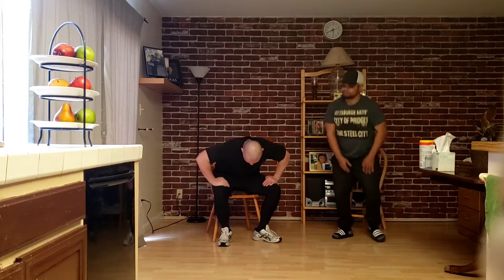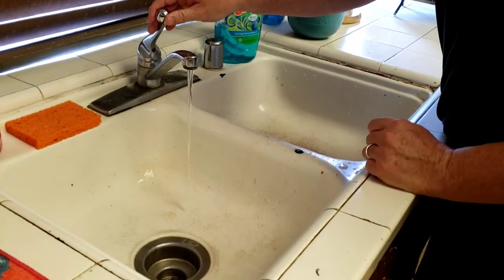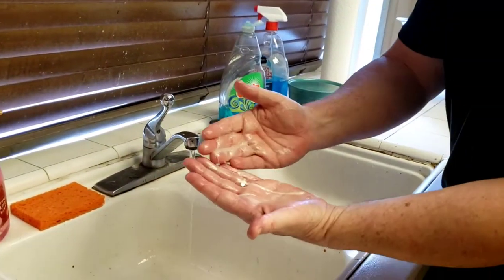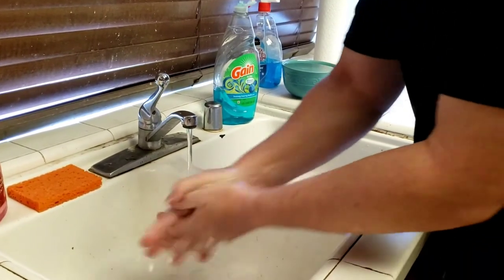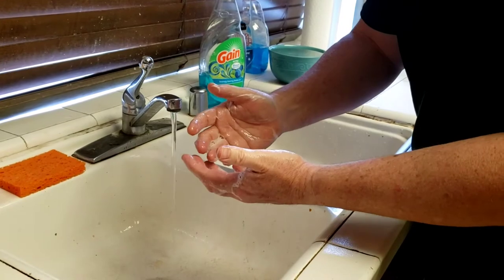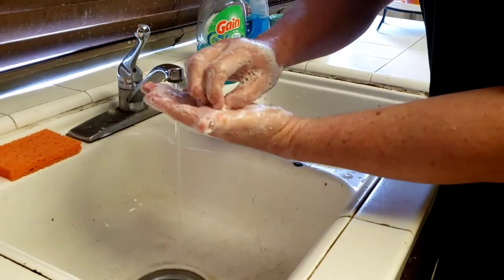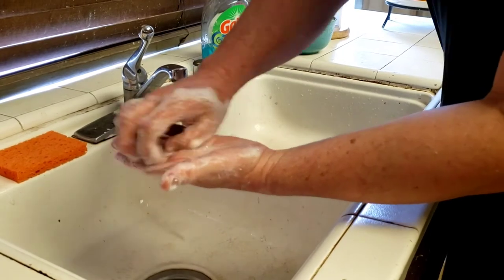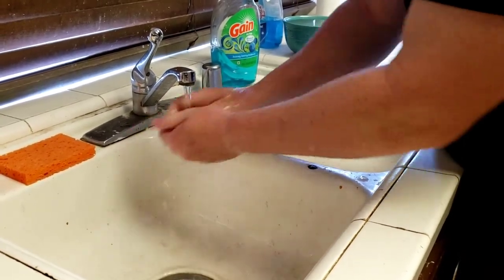Vol 4. Wash your hands...don't just get em wet!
A basic guide to washing your hands during the shut down.